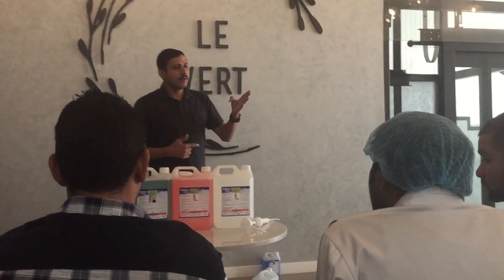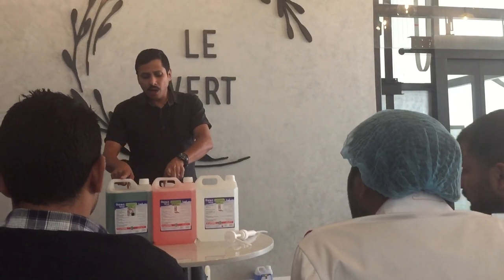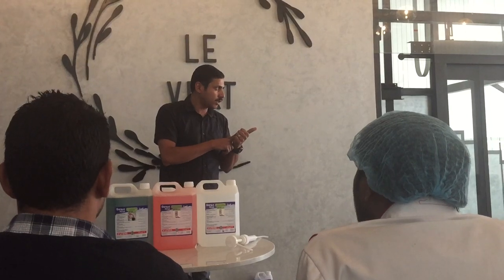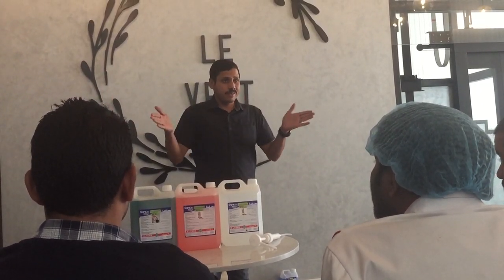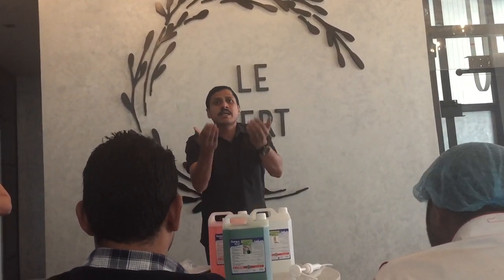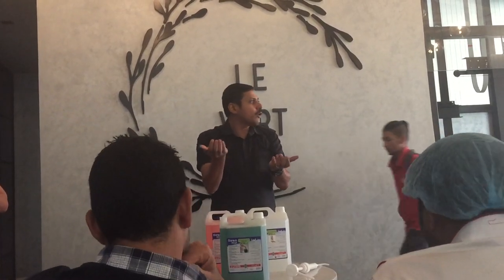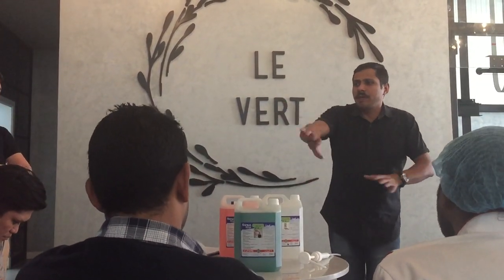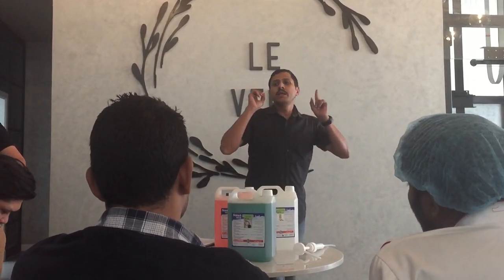Restaurant Training Video ! Step Restaurant Employee Training Model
Staff Training Session Of Restaurant